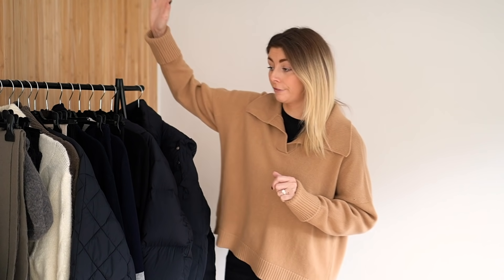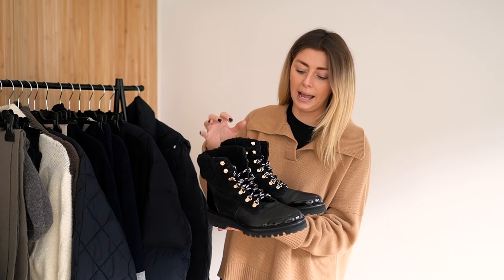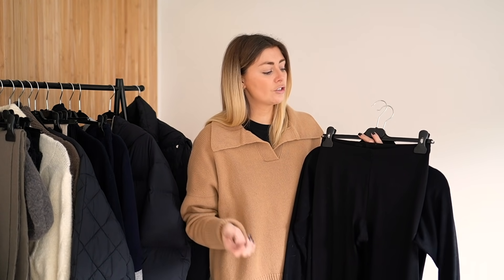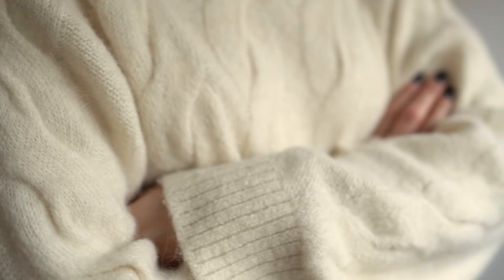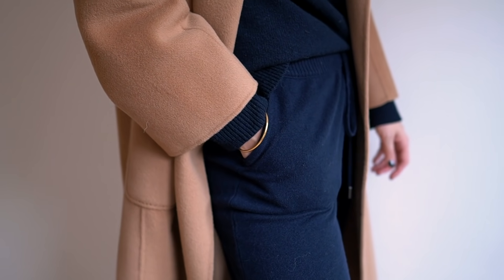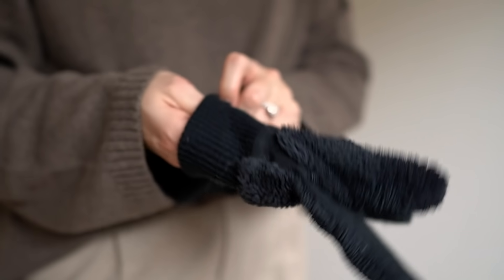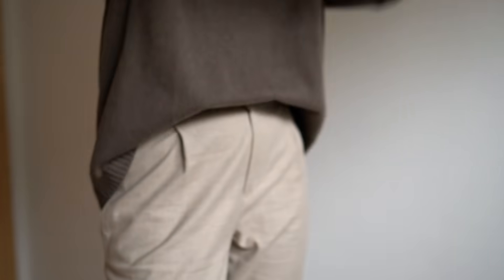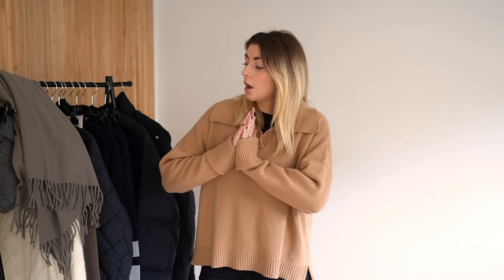Winter Wardrobe Essentials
FIND ALL DETAILS BELOW 👇🏼

Whilst I show new items in my videos I would also encourage you to look at buying things second hand ( secondhandbutgrand ) as this is the most sustainable way to add pieces to your wardrobe, and also the most purse-friendly 🙌🏼
I would also encourage you to research the brands you're buying from and if you can't afford the more ethical brands that create responsibly then to really consider the purchases you're making from those that don't ❤️ For any luxury items I feature I try and link affordable alternatives where possible, but again I would urge you to really consider these purchases carefully.
Remember that I create videos, hopefully to educate and help with style choices which is why I have a more extensive wardrobe than most, but the volume of clothing & accessories that I have shouldn't be used as a benchmark, so don't put pressure on yourselves to keep up with me or any other creators you see on social media.

Anything gifted from a brand will be marked with '[AD-GIFT]'

BLACK WOOL TROUSERS - old Massimo Dutti

NAVY TRACKSUIT - Johnstons of Elgin (old but similar here )

SHEEPSKIN INSOLES
NON-SHEEPSKIN INSOLES

[AD-GIFT] BLACK WOOL COAT - The Curated
[AD-GIFT] NAVY COAT - Harris Wharf London